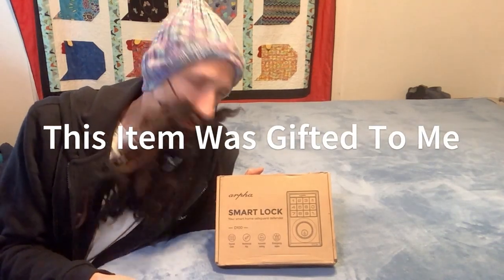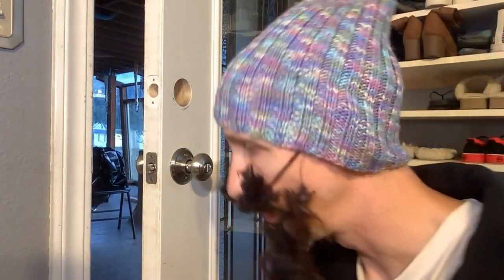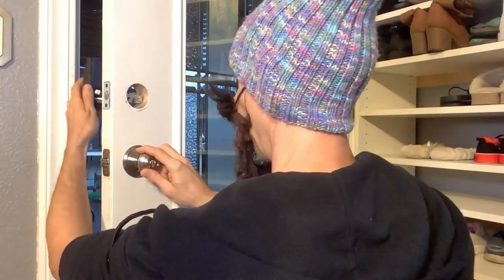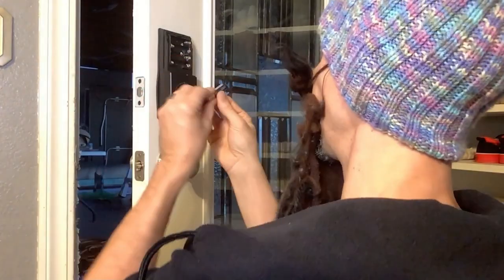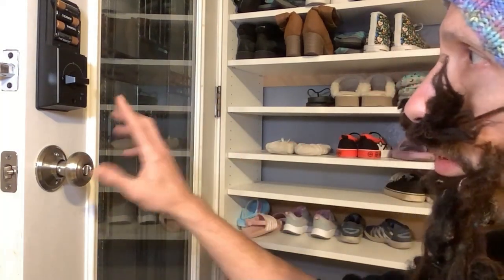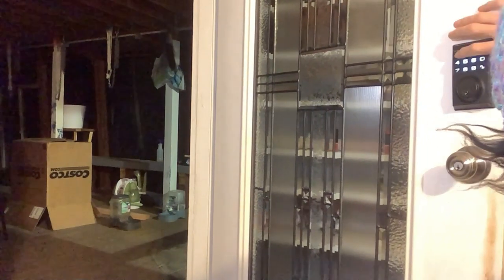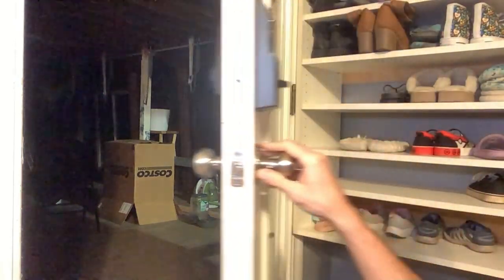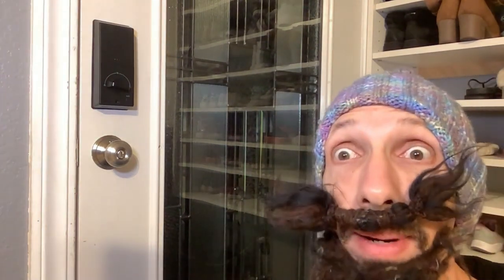Arpha Keyless Entry Door Lock Deadbolt Review